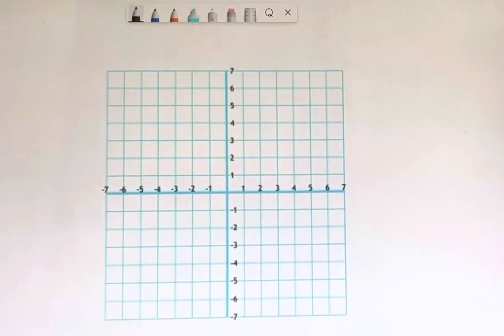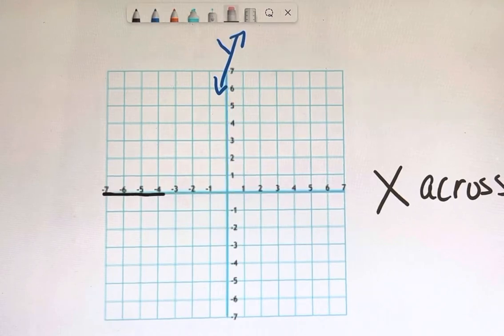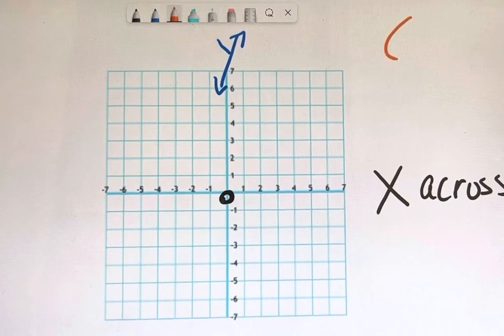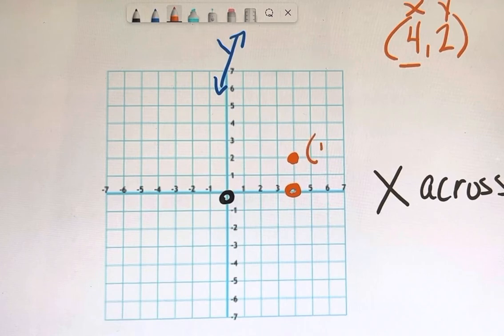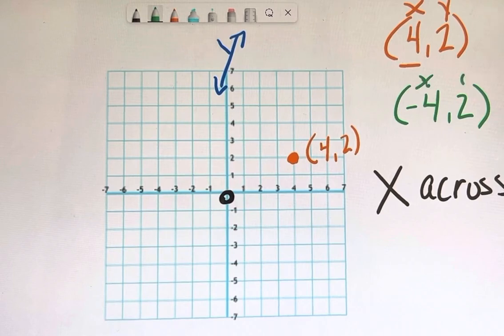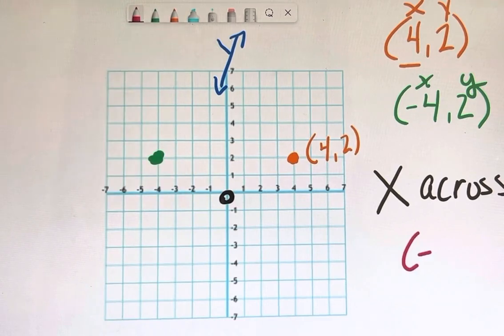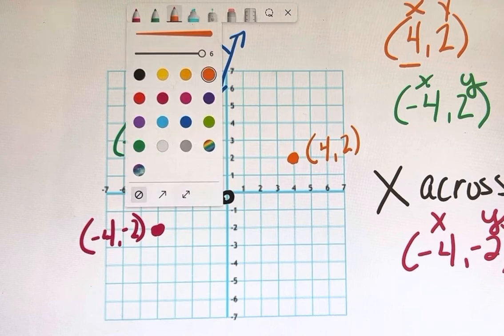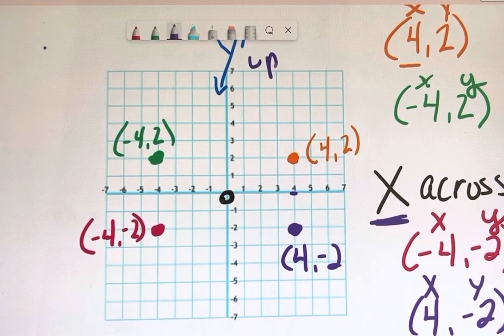Graphing a coordinate pair.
How to graph a coordinate pair.  For example, (3, -1).